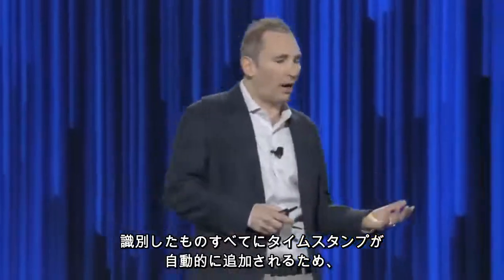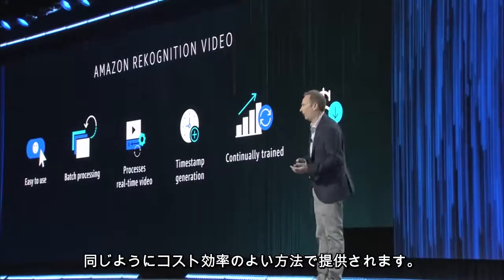AWS re:Invent 2017 Amazon Rekognition の紹介 | AWS (日本語字幕) (2:55)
Amazon Rekognition では、深層学習に基づいた画像分析と動画分析をアプリケーションに簡単に追加できます。Amazon Rekognition の詳細はこちら »